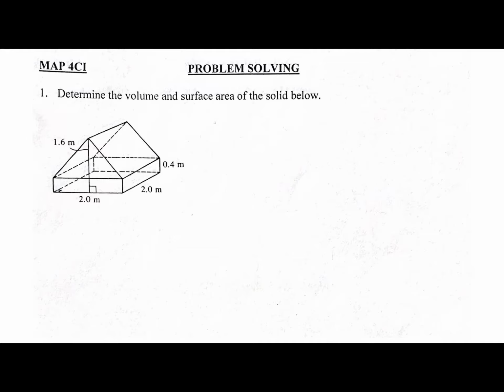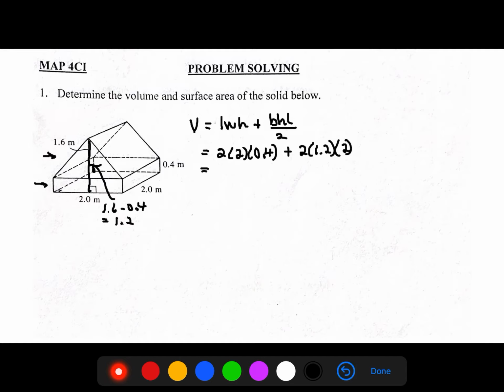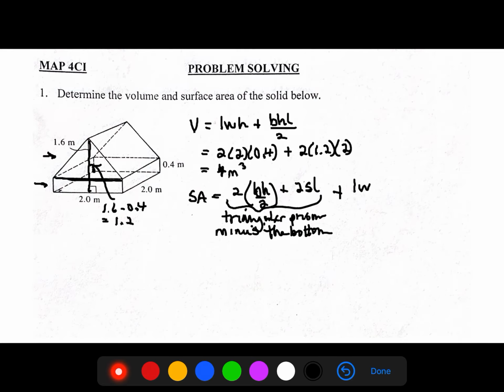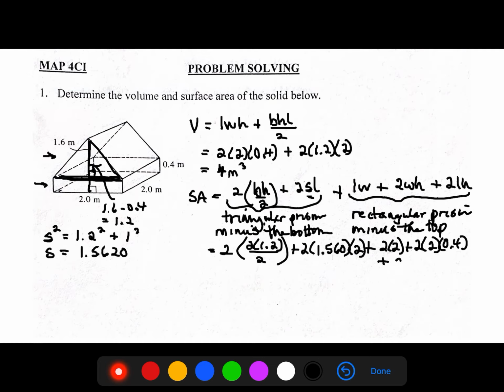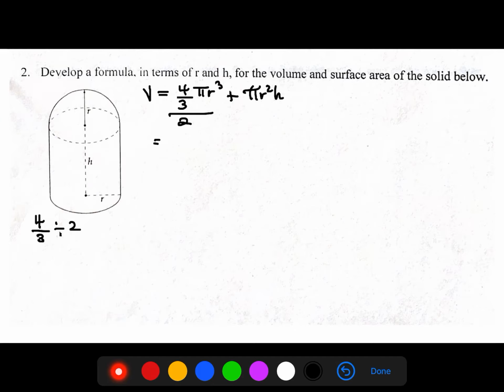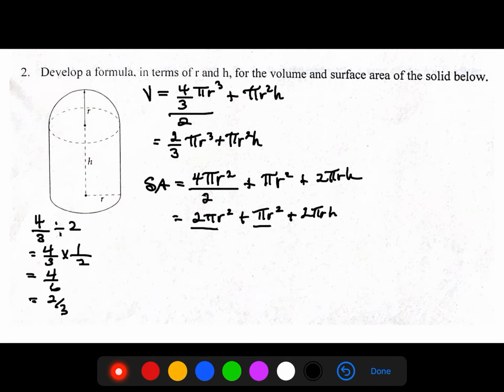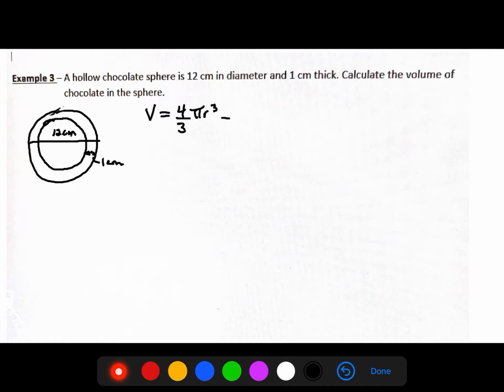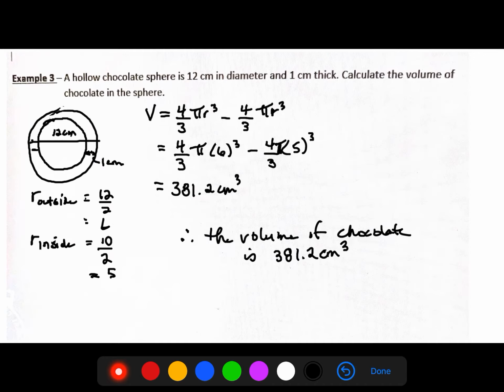Measurement Problem Solving